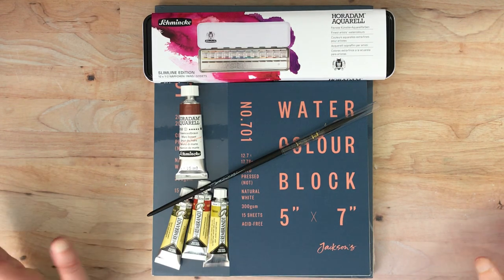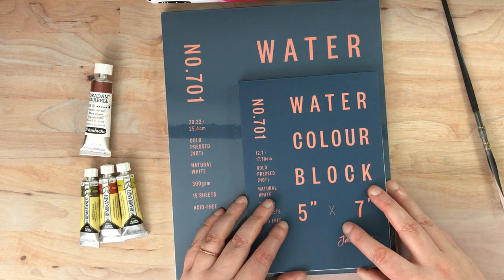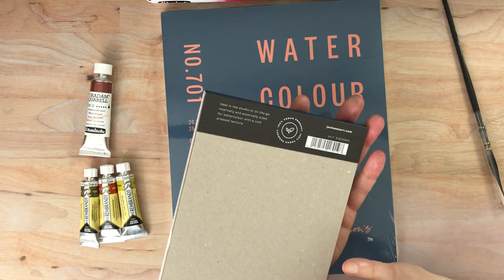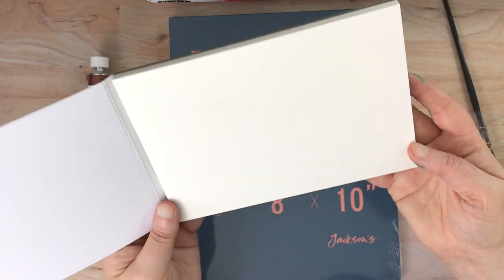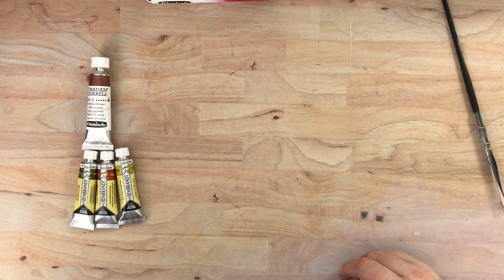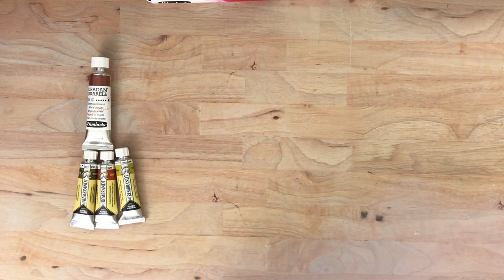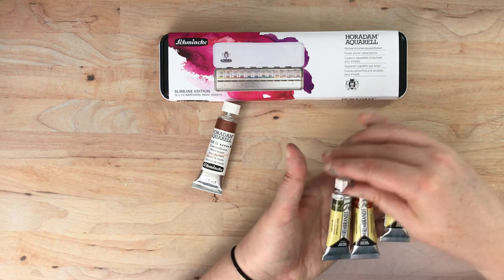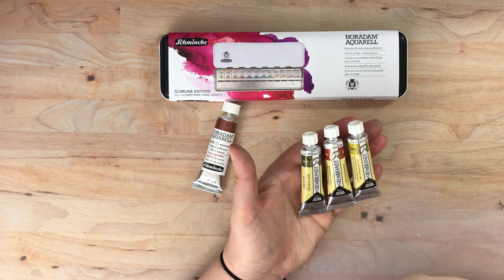Jackson's Early Black Friday Haul (including Schmincke Special Edition Watercolor Palette Swatching)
SCHMINCKE : HORADAM WATERCOLOUR PAINT : SLIM SET : LIMITED EDITION : 12 HALF PANS